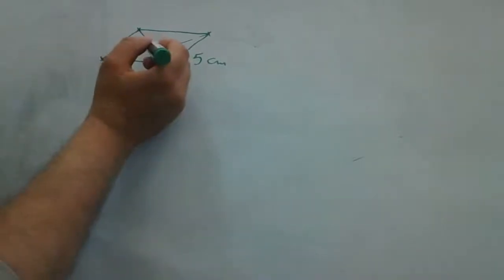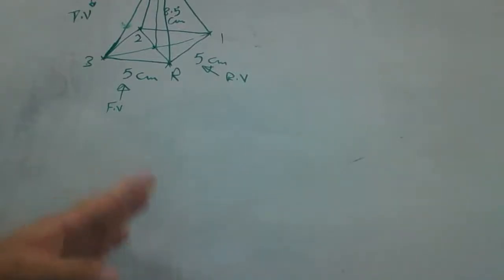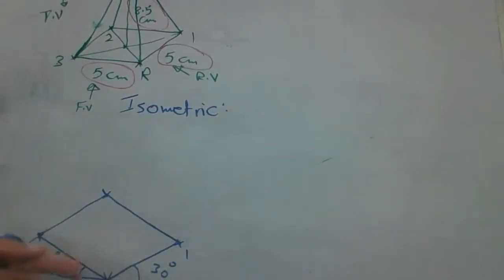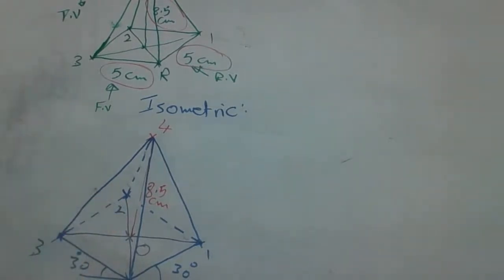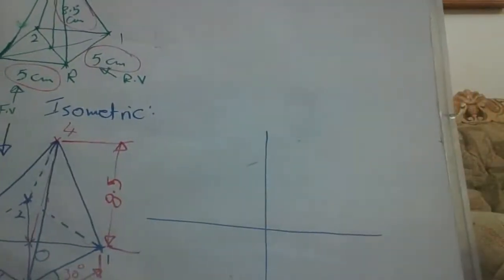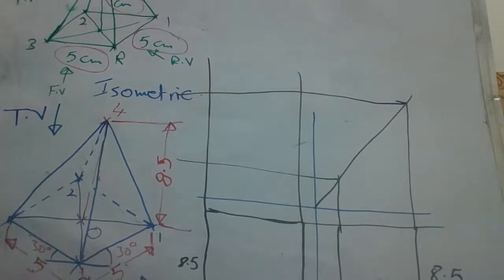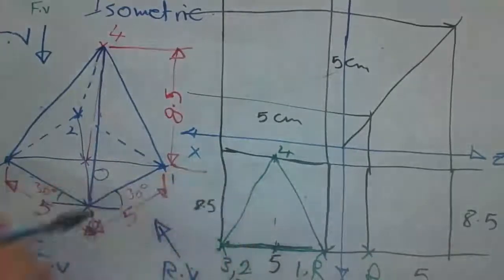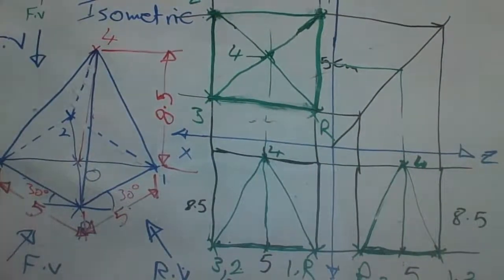Chapter 7 - Part 4